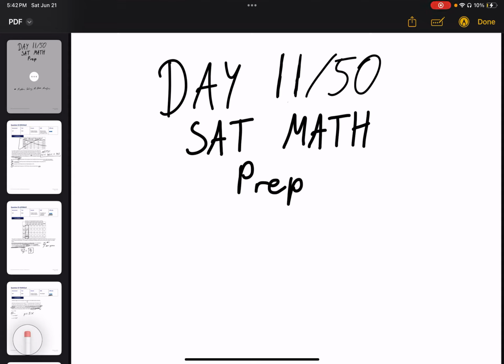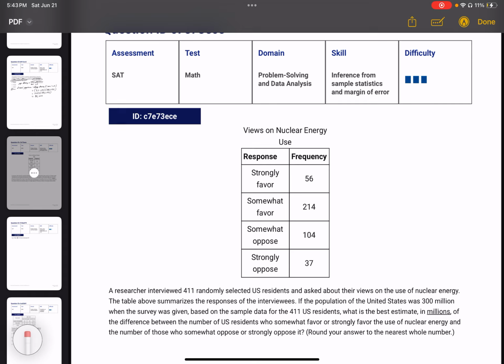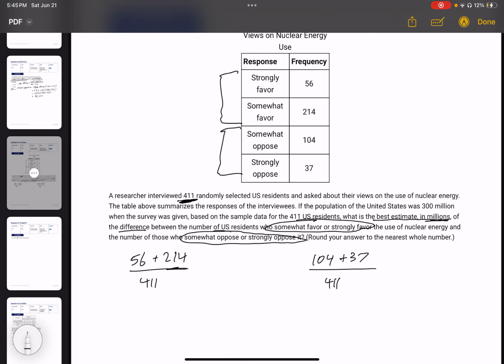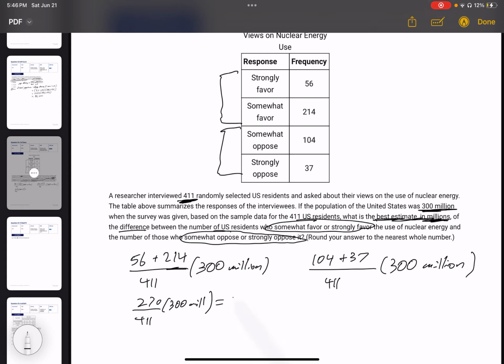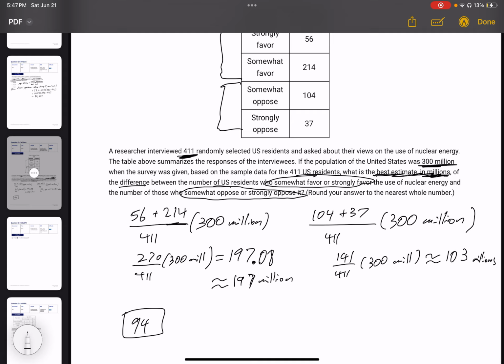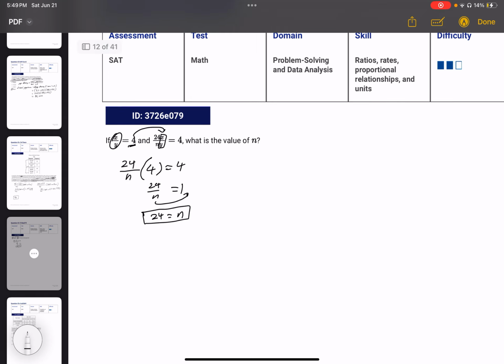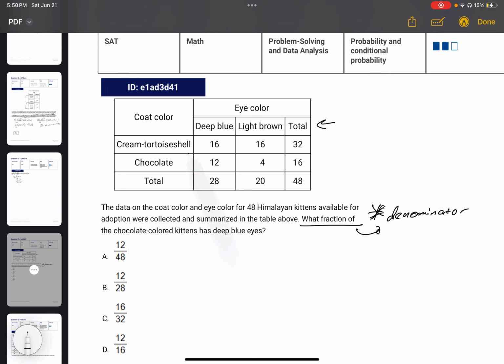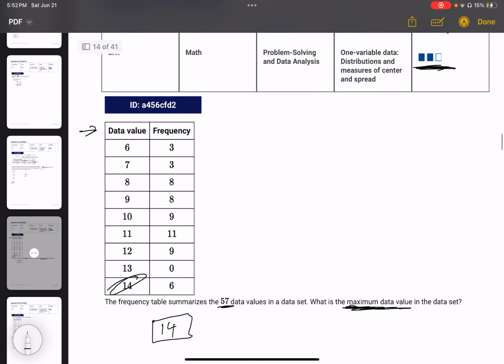Day 11/50 (Problem-Solving and Data Analysis)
Analyzed charts and critically analyzed mathematical scenarios.